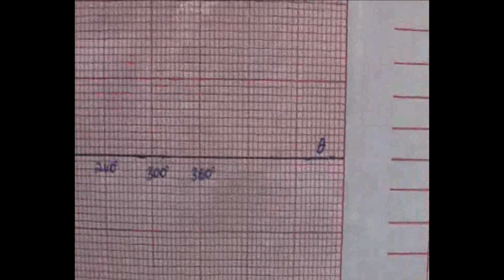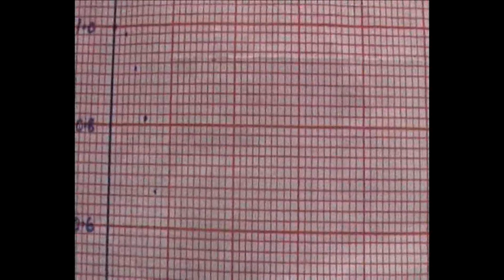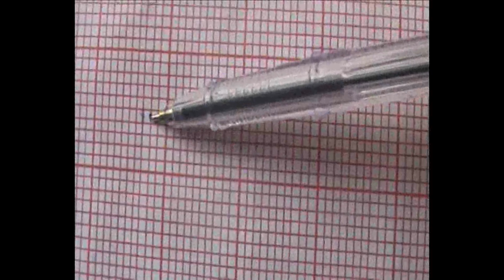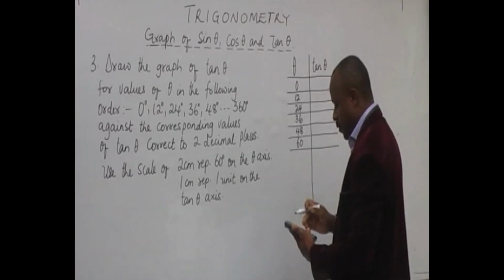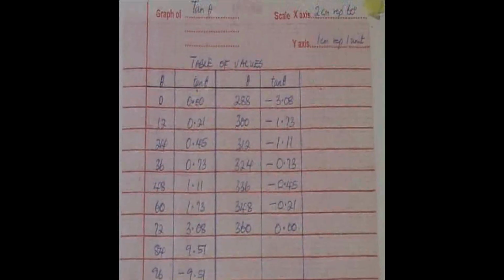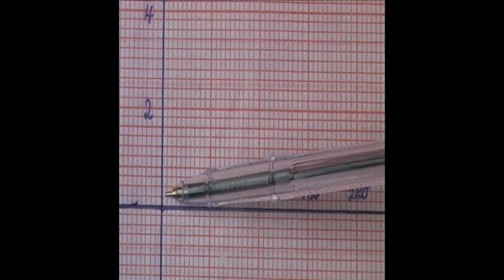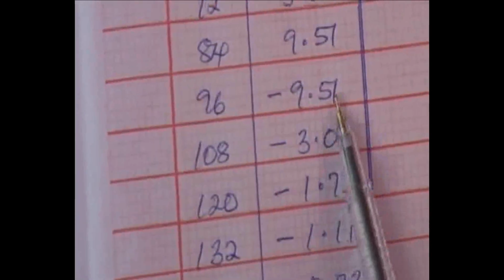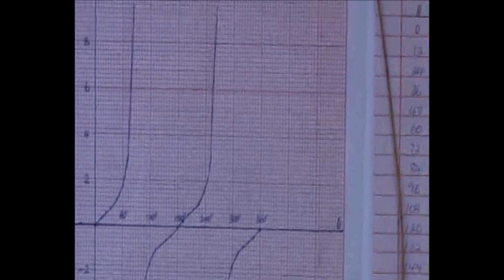Senior. TRIGONOMETRY Lecture 3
1. Angles between 0 and 360 degrees. 2. graph of sine tita. 3. Graph of cosine tita. 4. Graph of tangent tita. 5. Advanced graphs in trigonometry